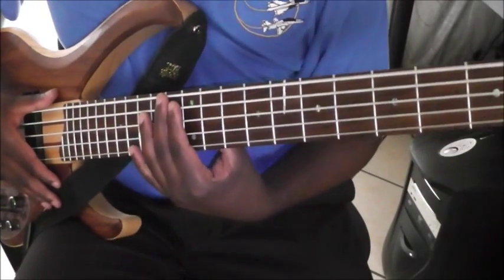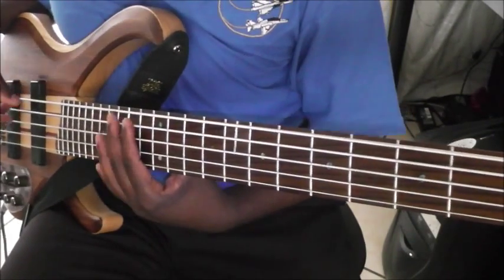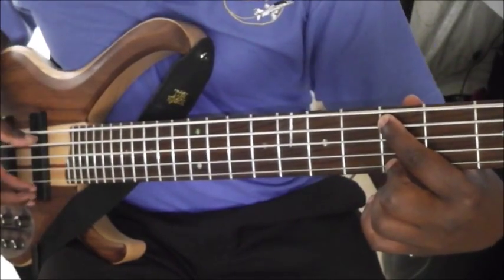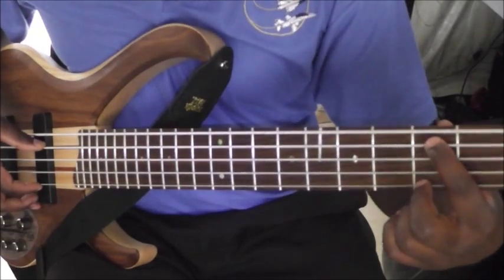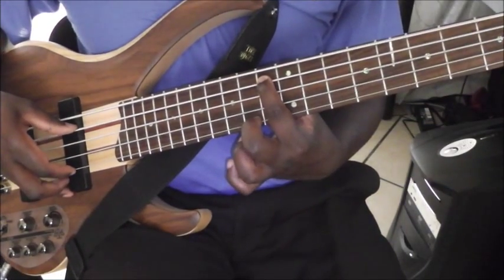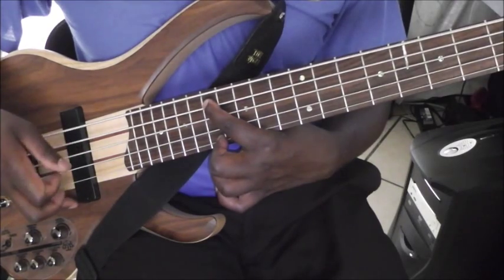DJ Clock ft Beatenberg - Remember Me Bass Tutorial